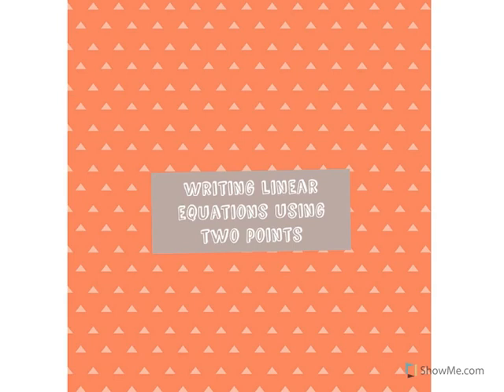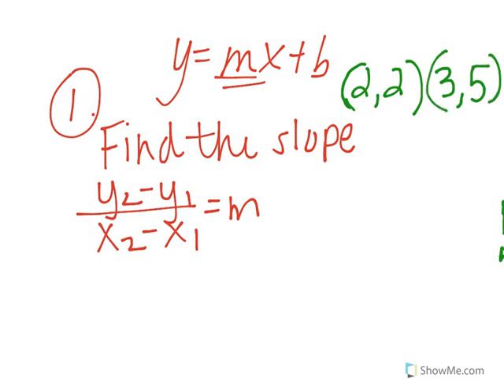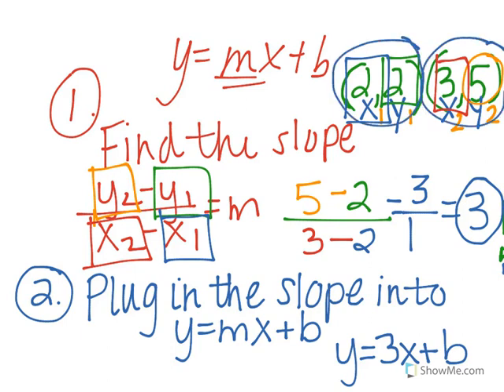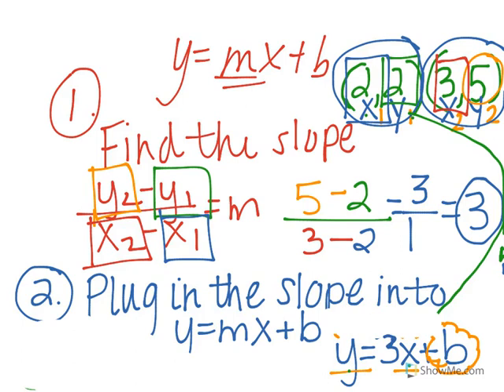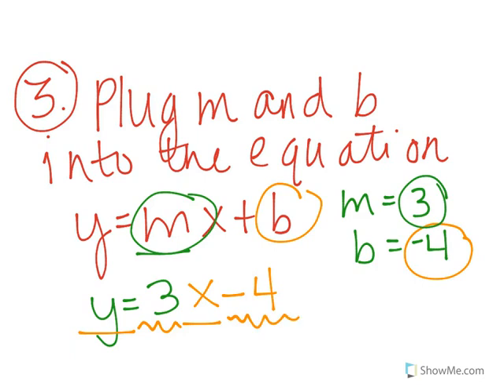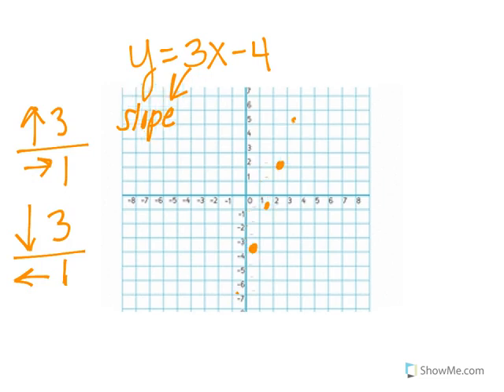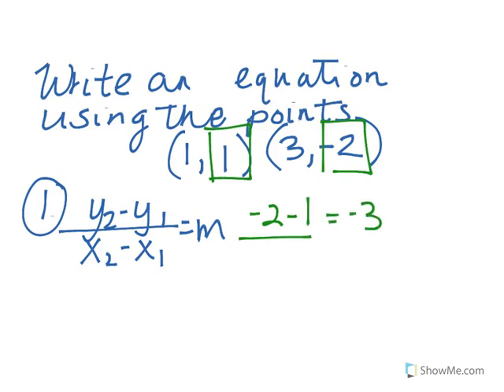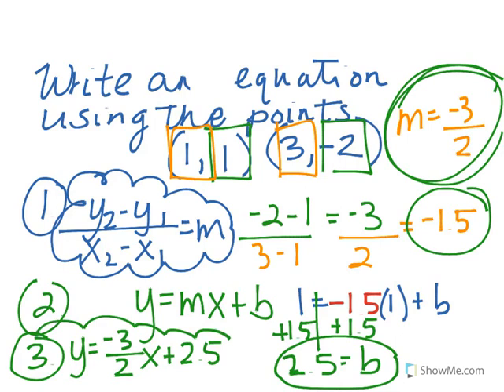Writing a Linear Equation in Slope Intercept Form